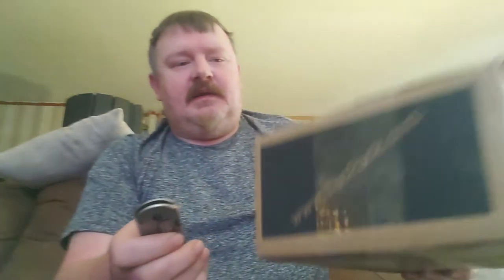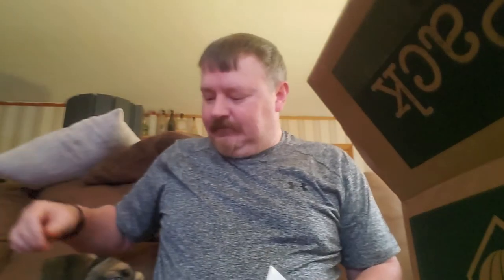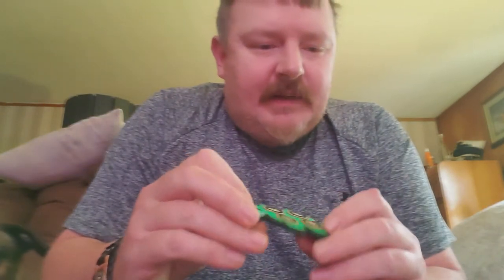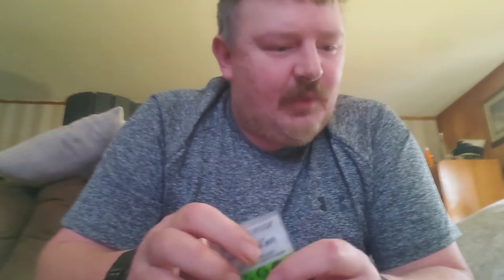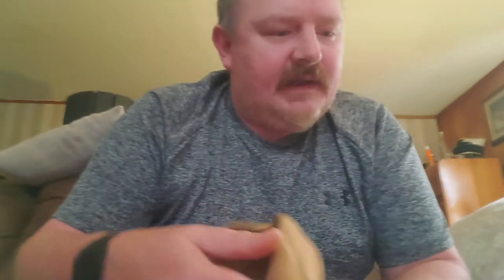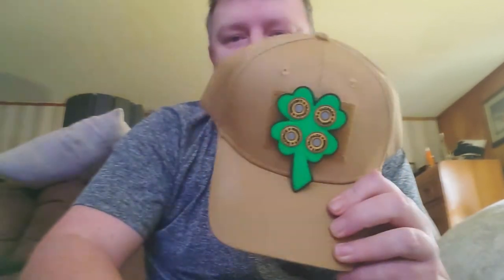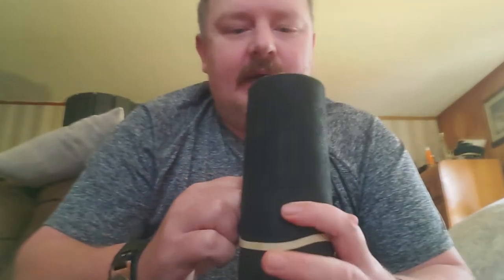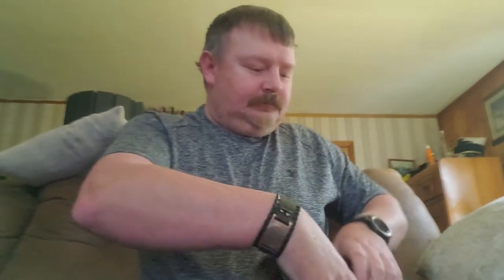Tacpack March 2021